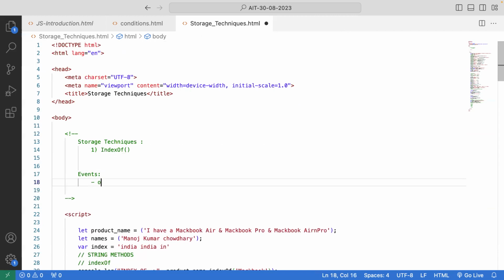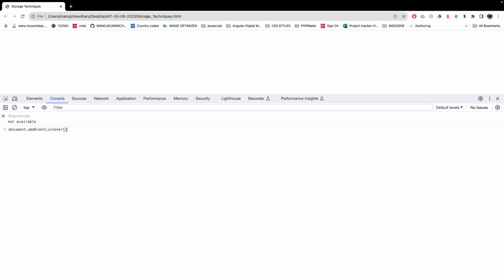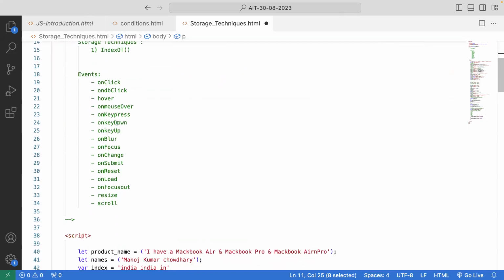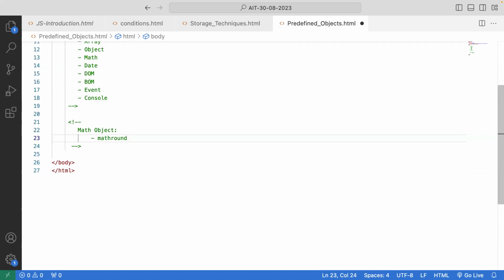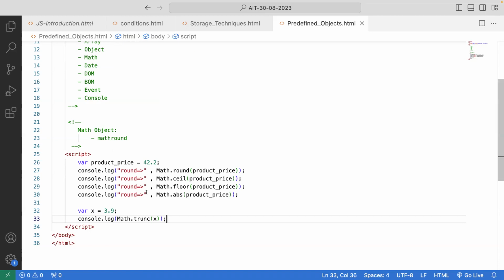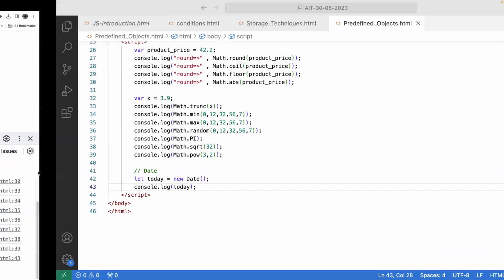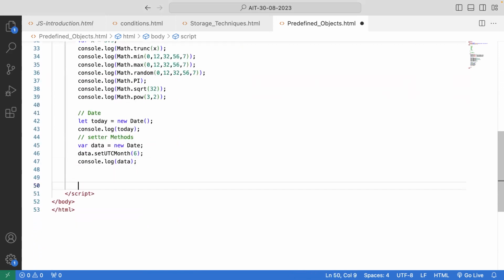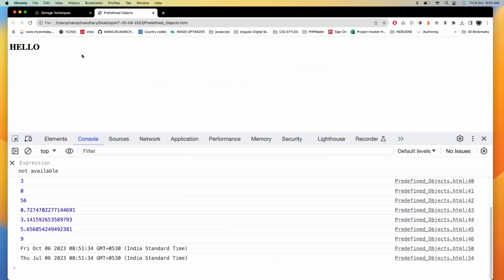EVENTS , MATH , DATE